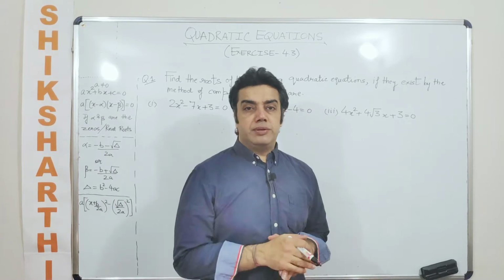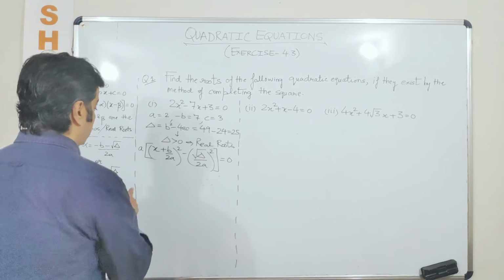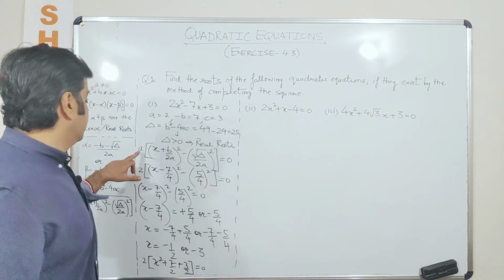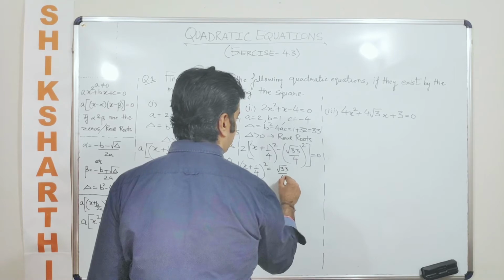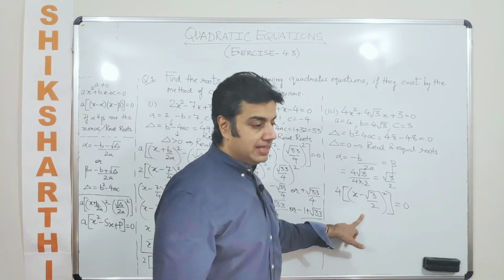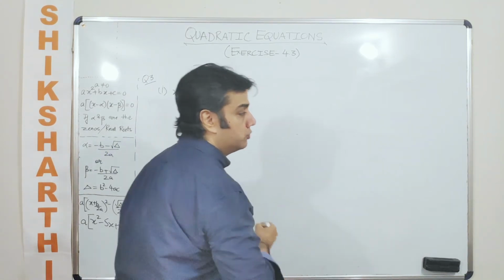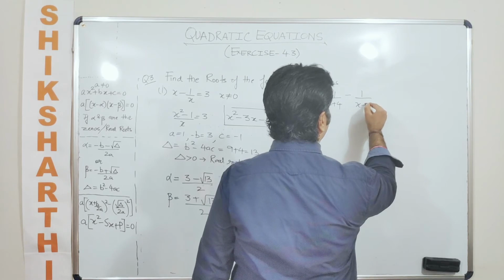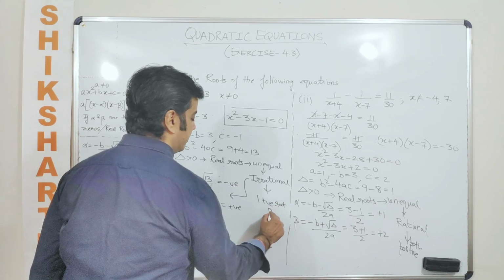Ex-4.3 (Q.1 to Q.3) Ch-4 Quadratic Equations || Class 10 Maths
In this video, we have discussed questions 1 to 3 of Ex 4.3.

Timestamps:
Q.1) i) 0:04
         ii) 7:09
         iii) 10:30
         iv) 12:48
Q.3) i)14:58
         ii)18:30